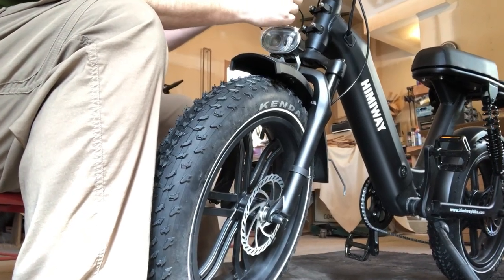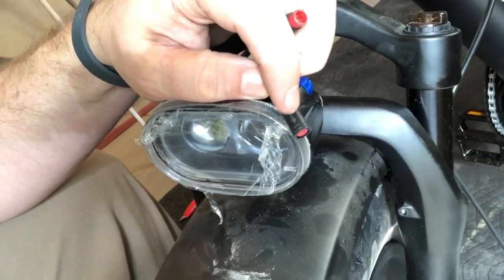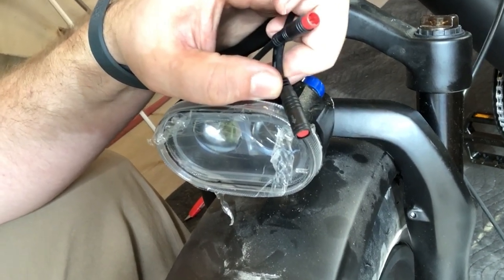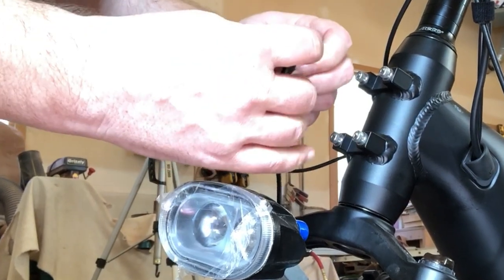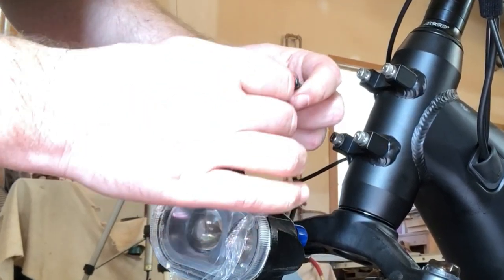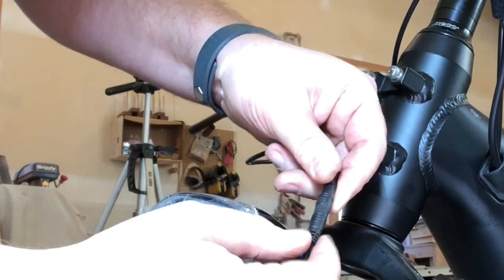Plugging in headlight connectors - Himiway - Tinkering Turtle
A short clip showing the process for plugging in the Headlight on a Himiway bike.

Tinkering Turtle